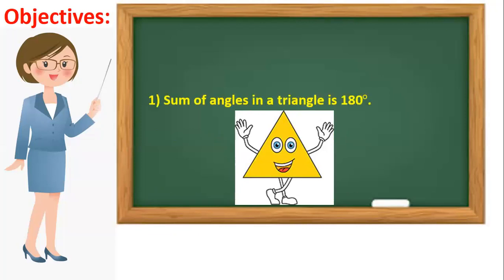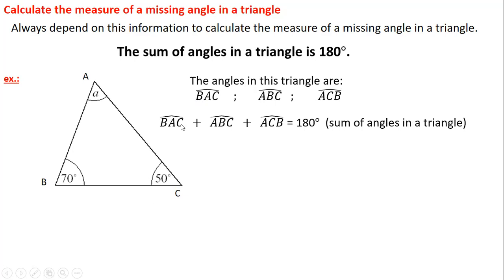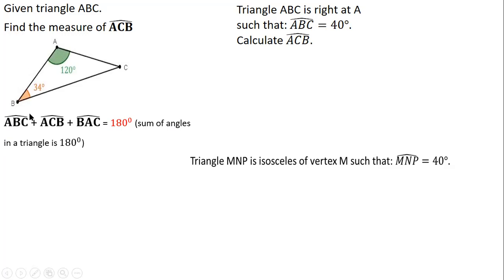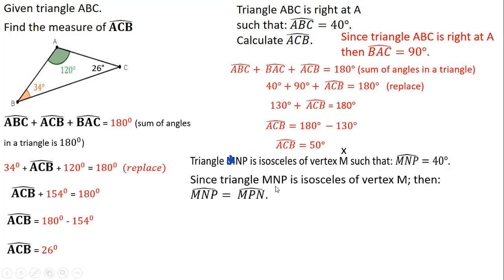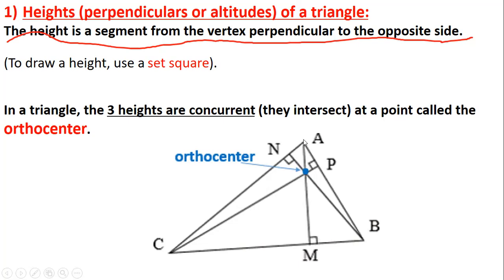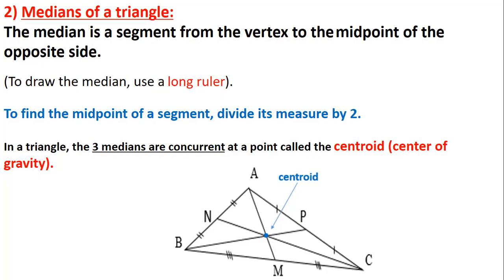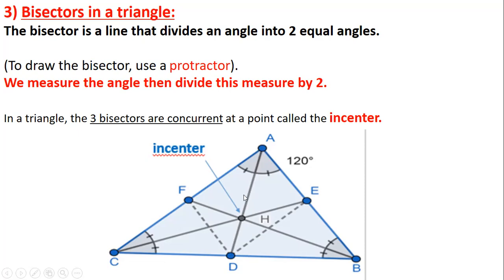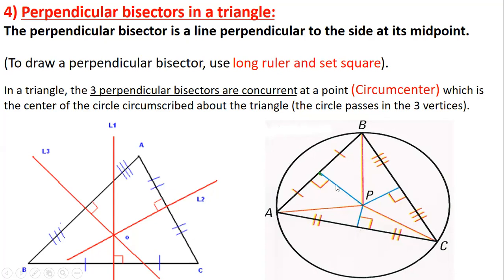g6 S3 L1 video triangles 2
triangles 2 discussion